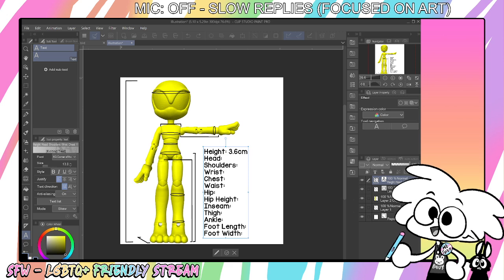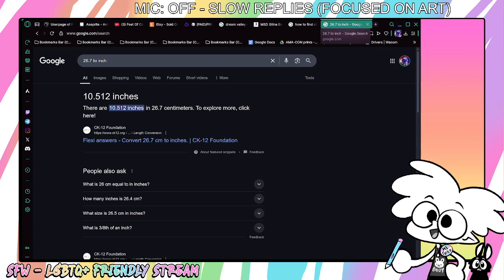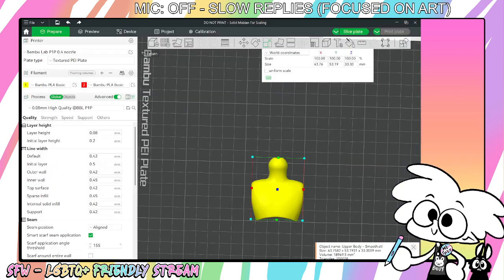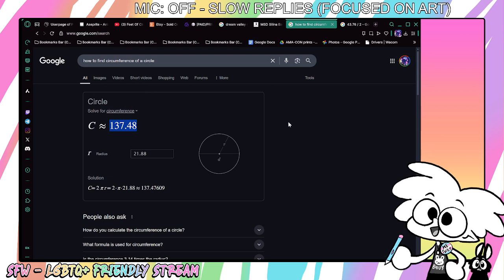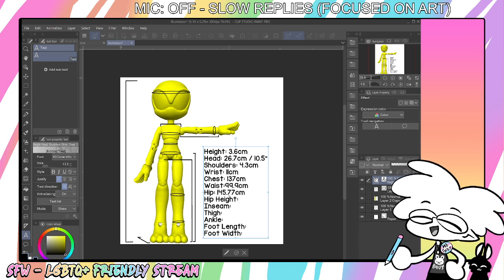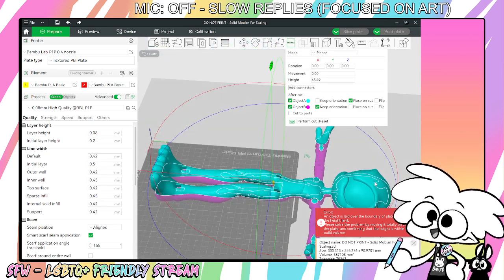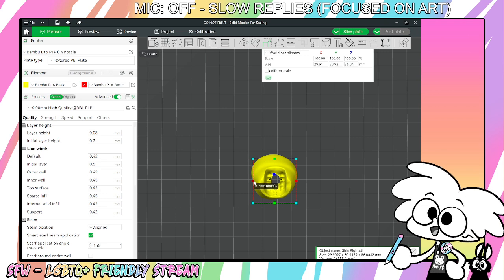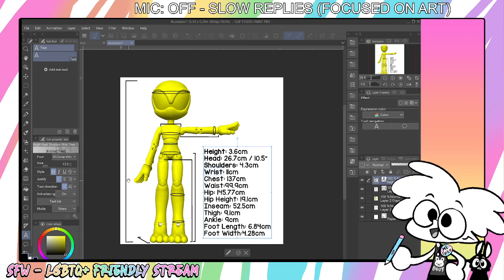Tutorial: How to (Vaguely) Get Measures from your doll if you're too lazy to 3D print it. :D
I AM NOT SMART, OK.